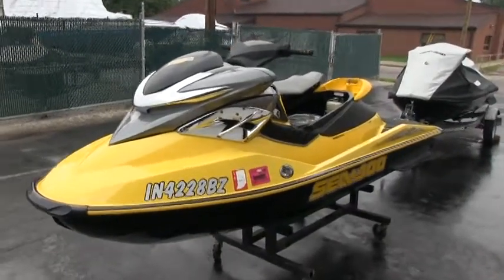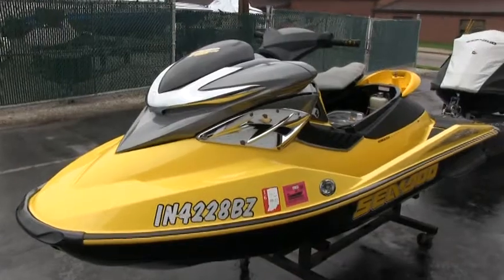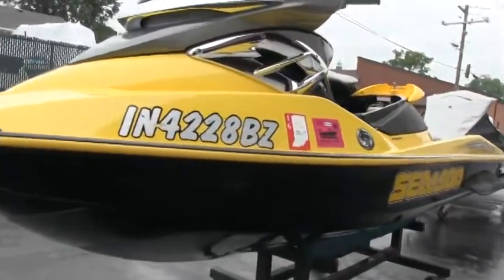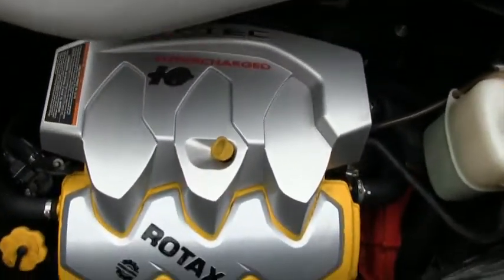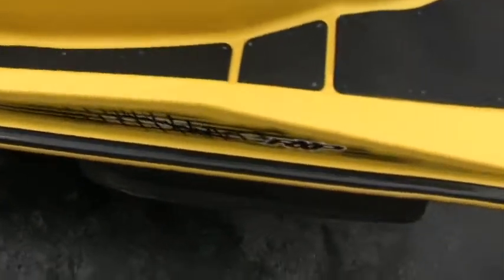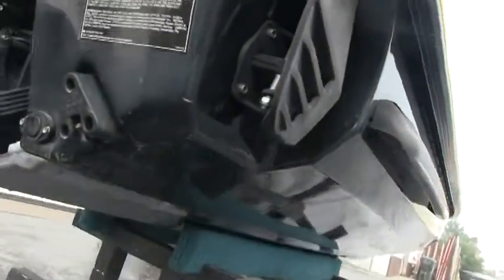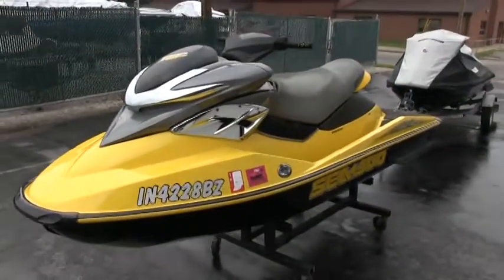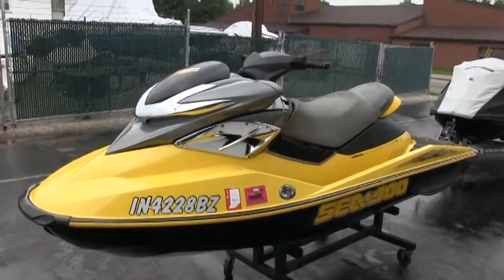2004 Sea-Doo RXP supercharged 215hp 4-stroke jet ski walk-through tutorial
2004 Sea-Doo RXP supercharged 215-HP 4-stroke jet ski, 2 seater, 119 hours, cover included, compression tested, excellent condition.
For sale by owner...SOLD!
Louisville Kentucky